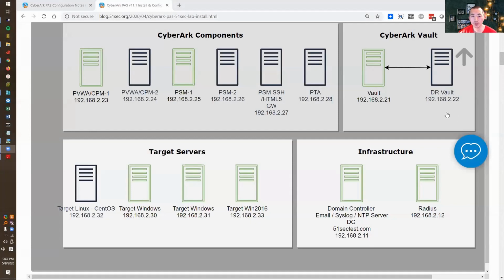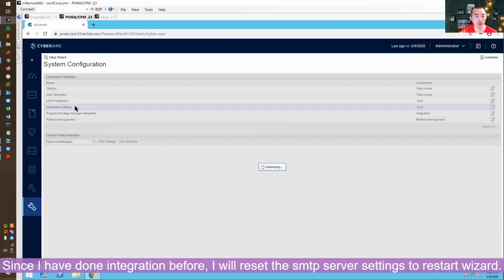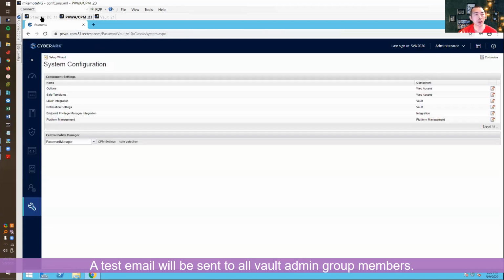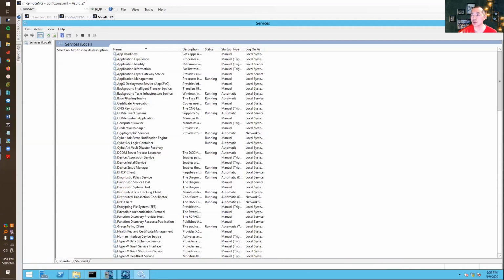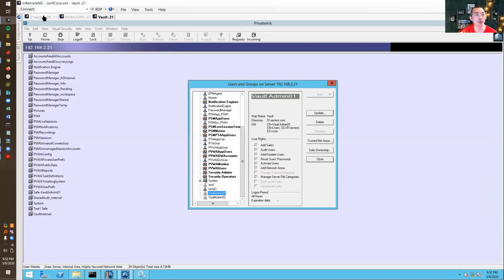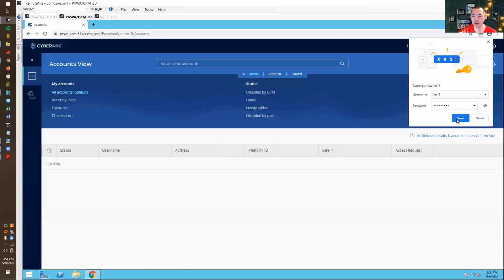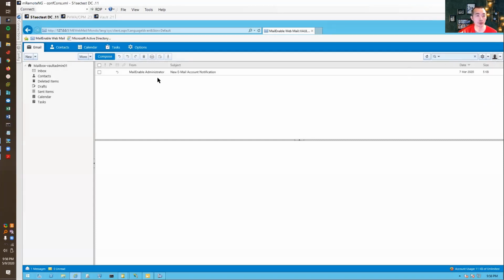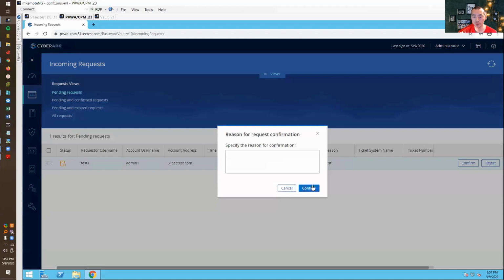CyberArk PAS 11.1 Install and Config - 3.0 SMTP Integration & Dual Control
This video is to show how to integrate SMTP server with CyberArk PAS. It also shows how to do troubleshooting when SMTP integration is having a problem. Dual Control configuration has been used as an example.

4. Change CyberArk Vault Sef signed Certificate to CA Signed Certificate